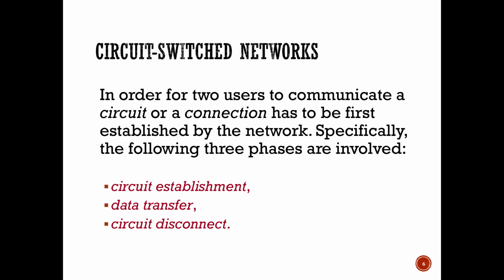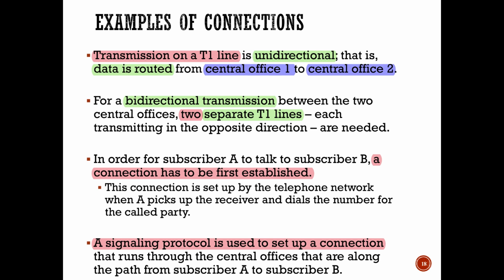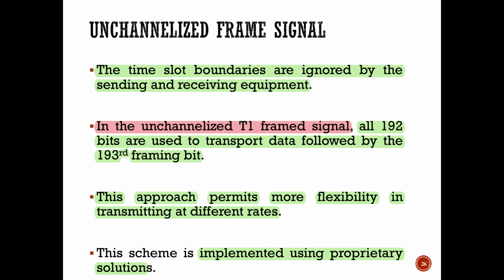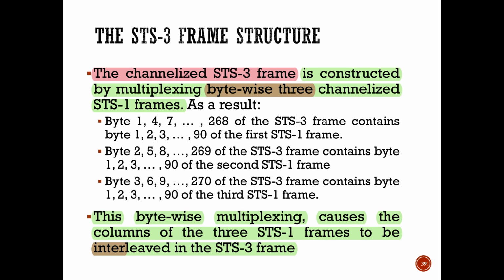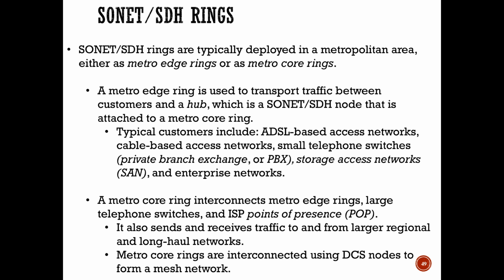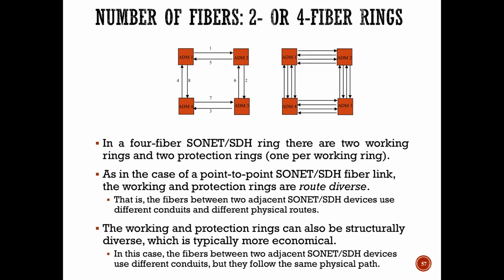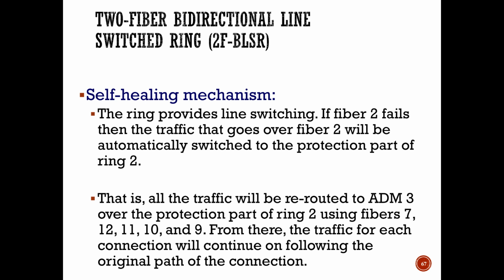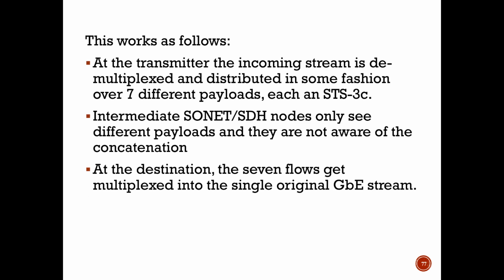T316 - Session 1 - SONET/SDH [Audio PowerPoint]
Welcome to Session 1 of the T316 Advanced Networking Course! 🚀 In this Audio PowerPoint presentation, we will explore the intricacies of SONET/SDH – Synchronous Optical Networking and Synchronous Digital Hierarchy. 🌐

T316 شرح
T316 aou
T316 session 1
T316 lecture 1
T316 Chapter 1